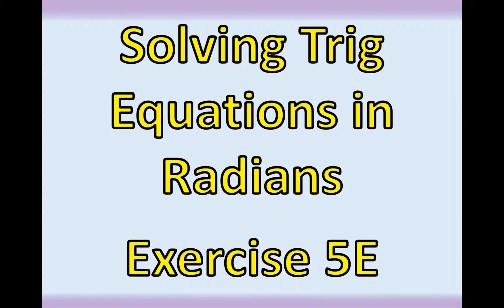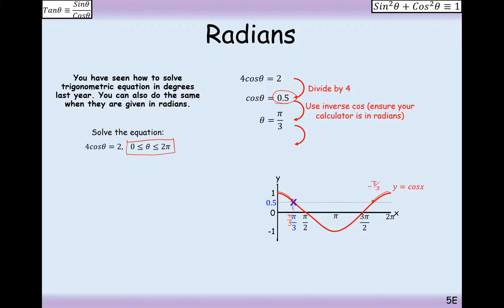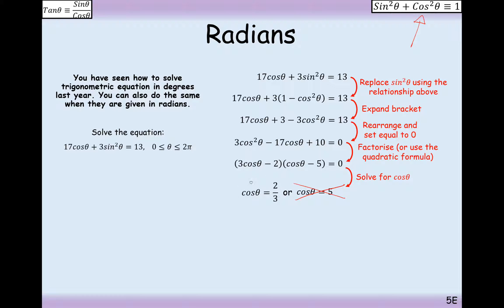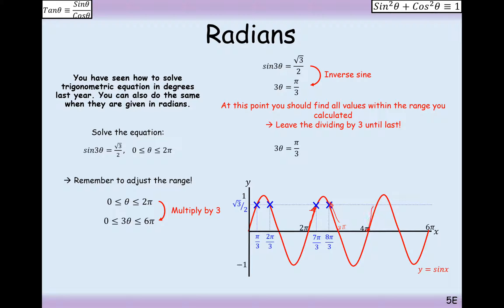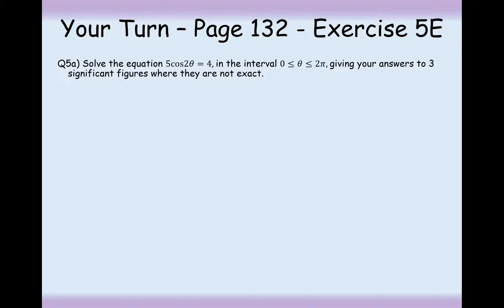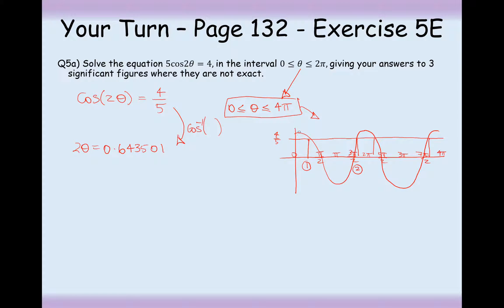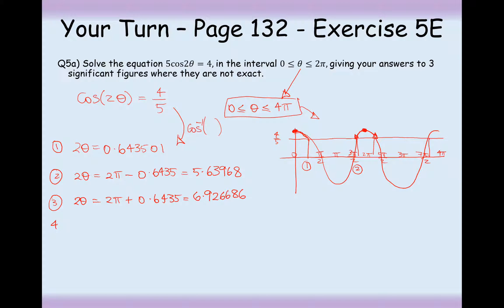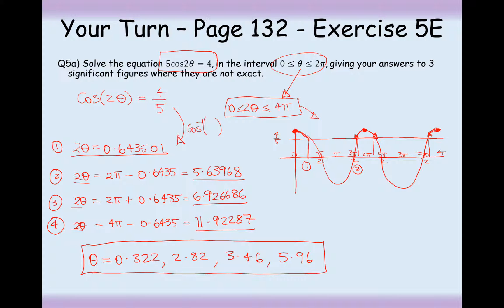A2 Maths - Pure - Solving Trig Equations in Radians Mode